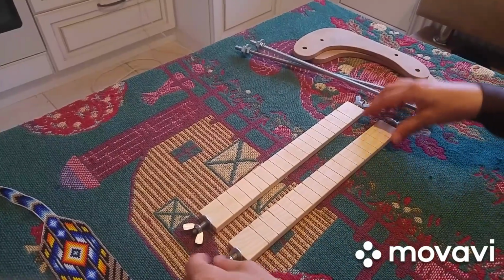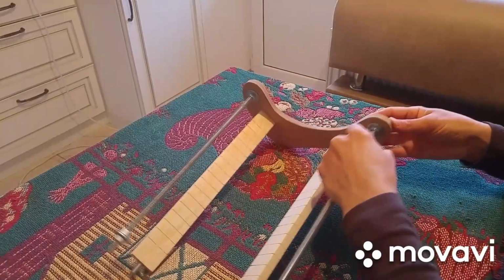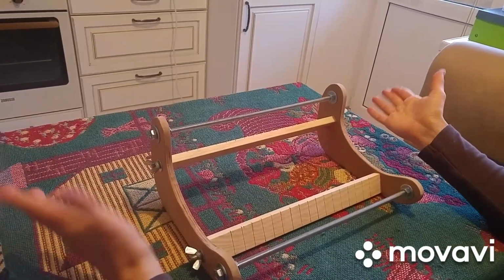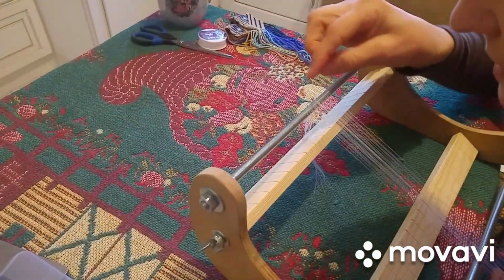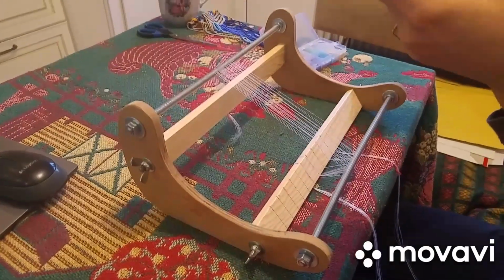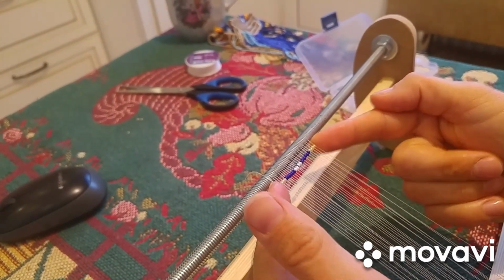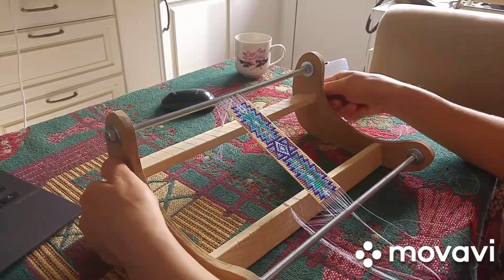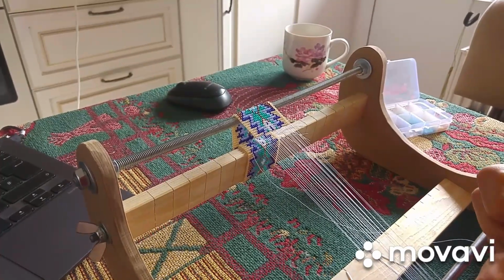Bead Loom Tutorial | How to Use a Beading Tool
Here is the URL where you can buy the beading tool

Here is my Etsy Shop URL

In this video I am explaining how to use a bead loom tool and bring you some knowledge about loom beading.